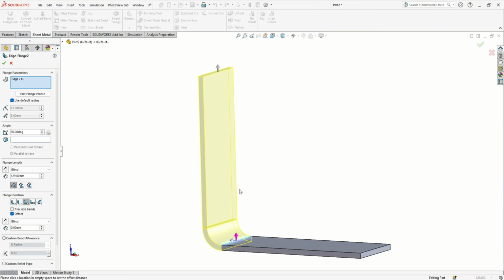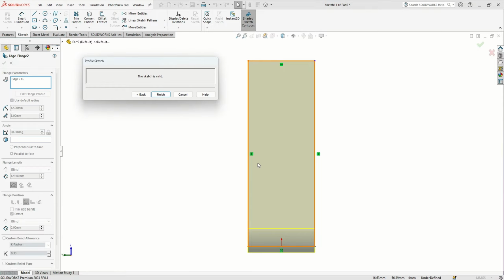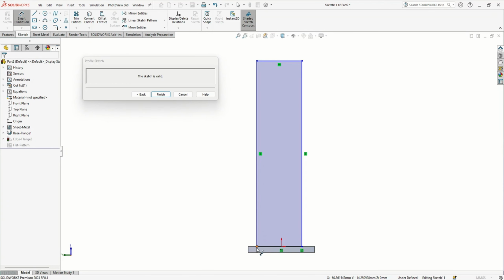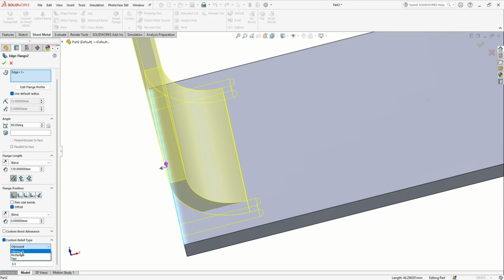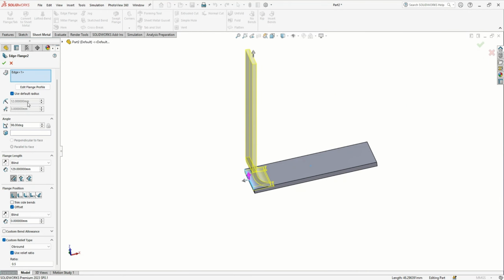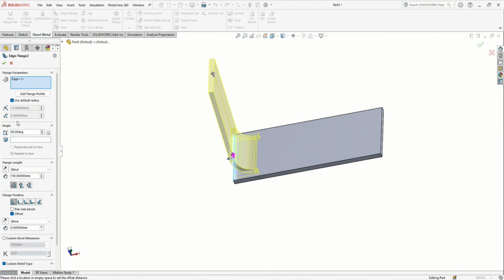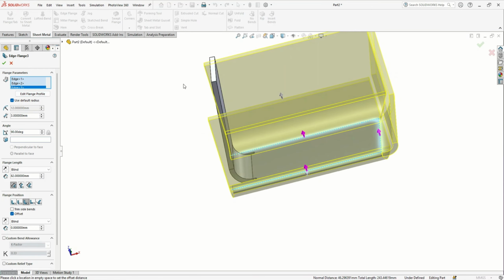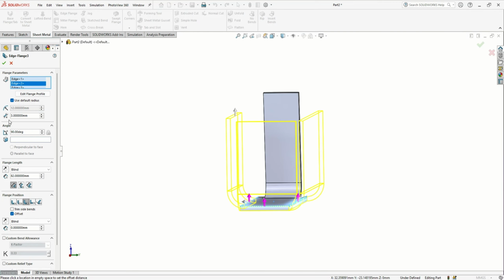How to Use--'Edit Flange Profile' in SolidWorks Sheet Metal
Editing flange profiles in SolidWorks Sheet Metal is a powerful way to customize your designs. With just a few clicks, you can adjust the shape, length, and angle of flanges to fit your exact requirements. Whether you need a straight, curved, or complex flange, SolidWorks gives you the flexibility to modify profiles without rebuilding the part. Perfect for optimizing fabrication and achieving precise sheet metal designs.